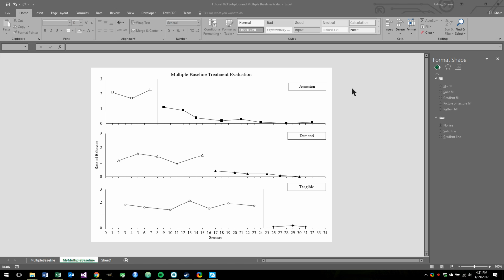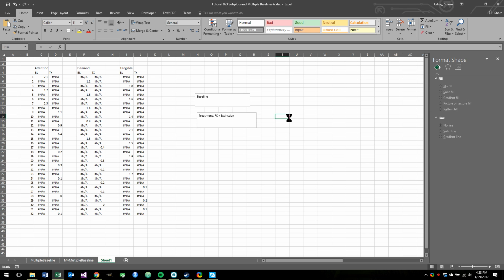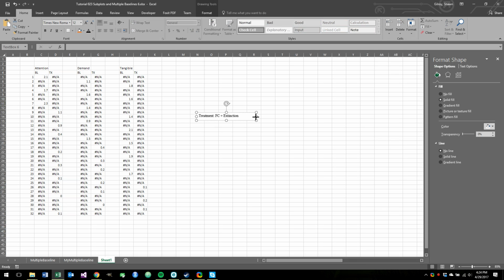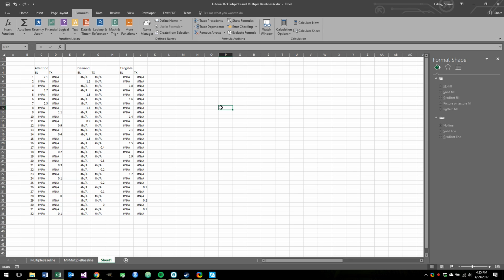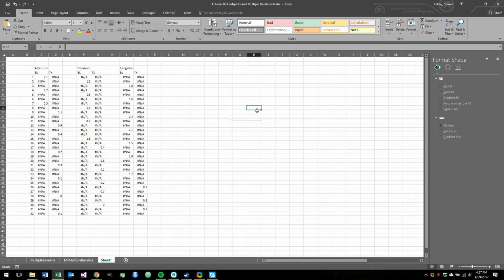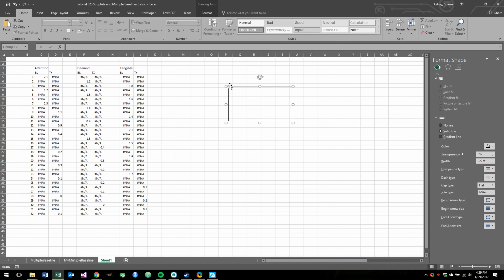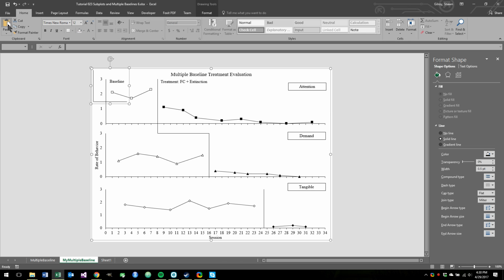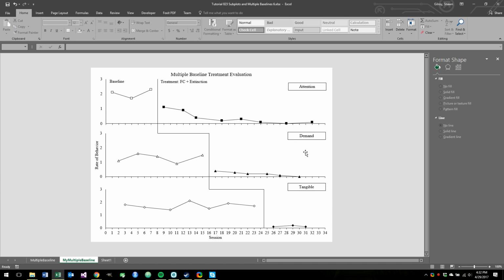Charting in Single Case Research - 023 - Subplots and Multiple Baselines 6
In this final video, we review a way to make a shape that is customized for linking our phase change lines. Methods for drawing, aligning, and grouping shapes were reviewed and techniques for applying this new shape to the figure are modeled.